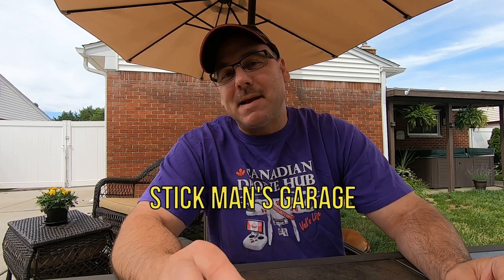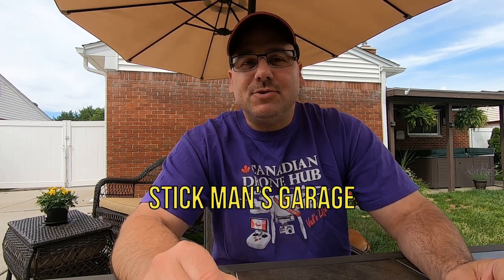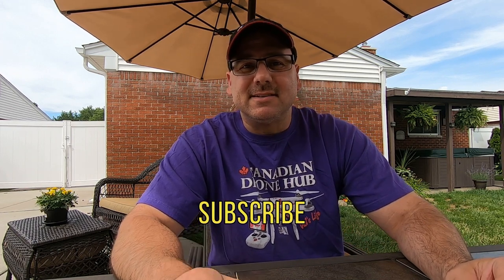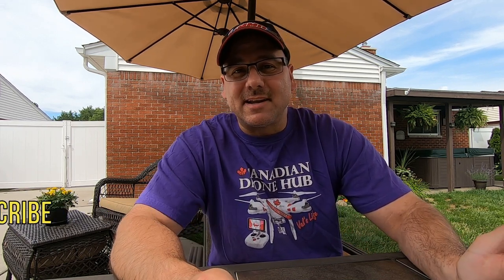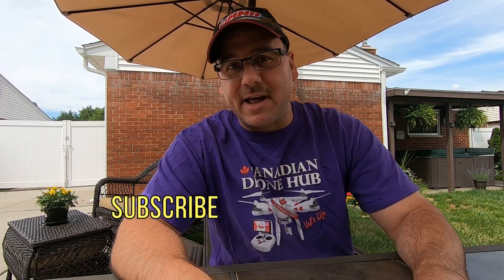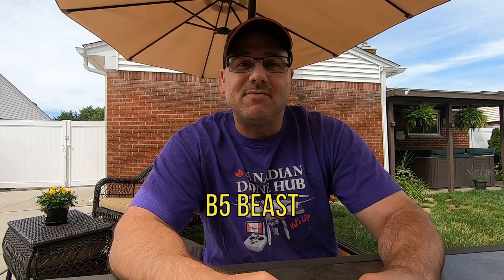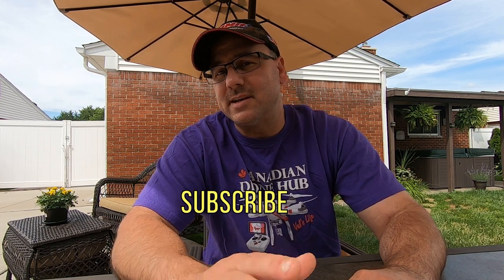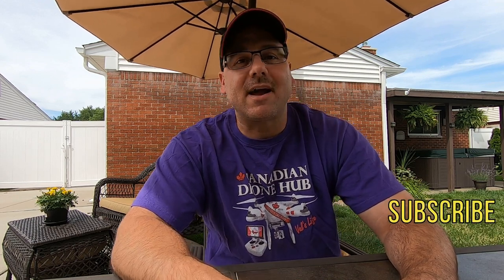"Shout Out" Monday & Talking #3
Shout out Monday Let's check out these channels and some talk about future giveaway and Q&A Videos B5-Hellcat newname is B5 BEAST SORRY

*Adam's Interior Detailer

Jax Wax Total Interior Cleaner

Natural Boar Hair Detail Brush (Set of 6)